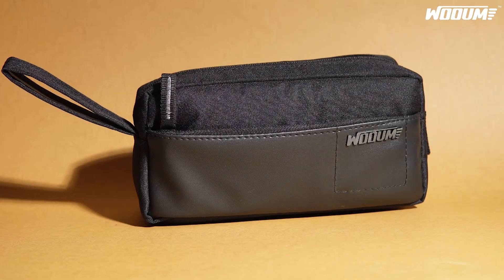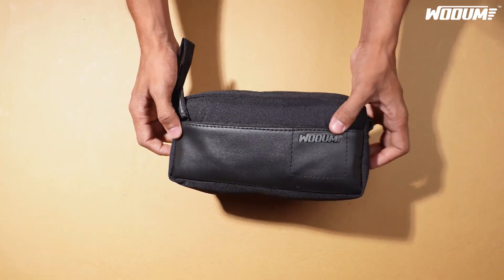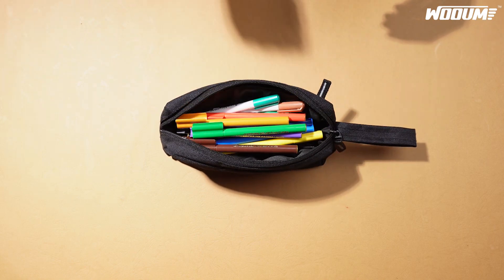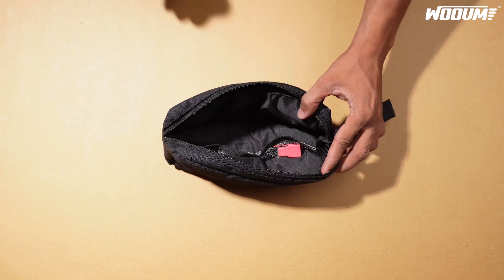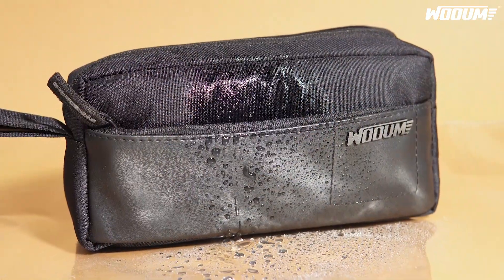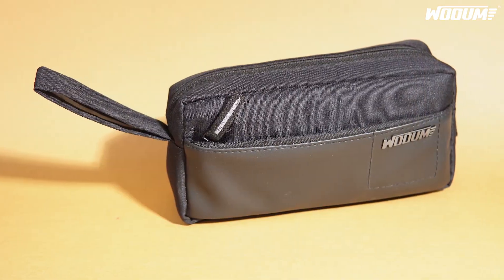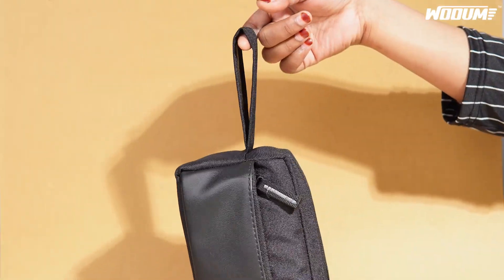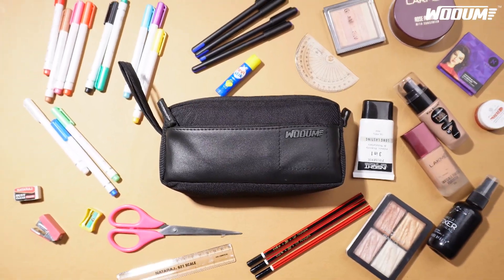Wooum Pencil Pen Bag/Large Capacity School Stationery Supply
Pen Bag
pen pouch

【Large Storage】 This pencil case has an incredible capacity for around 30-60 pens (up to 100 short thin pencils) and other items. As large as it is, there is no problem holding extra long 8 inch pencils / pens and a calculator in the main compartment.
【Solid Material】 Made of Pu Leather and PVC Coated Polyster Fabric Which is Water and Splash Resistance. It is washable and wear-resistant, durable to use. Using Best Zippers, they are smooth and durable, easy to open and close.